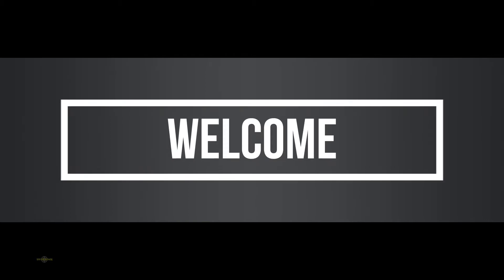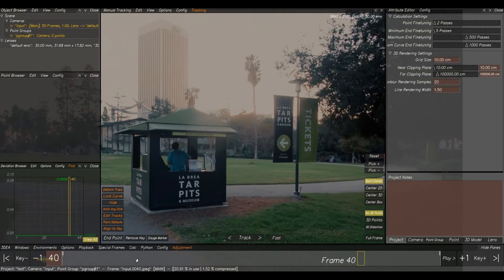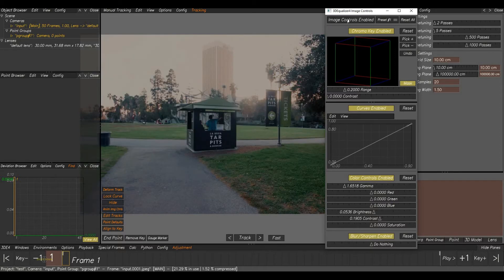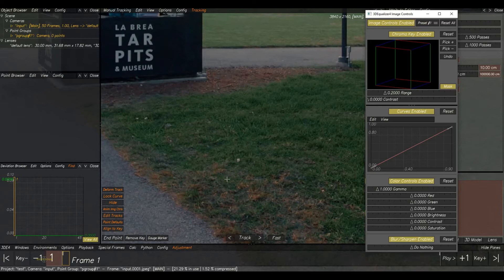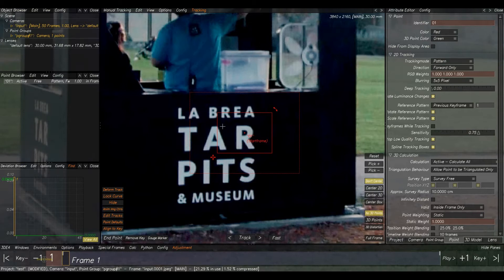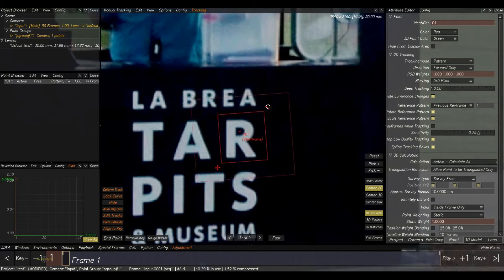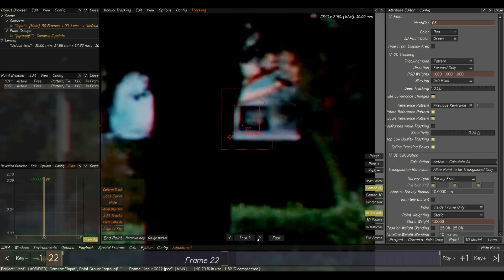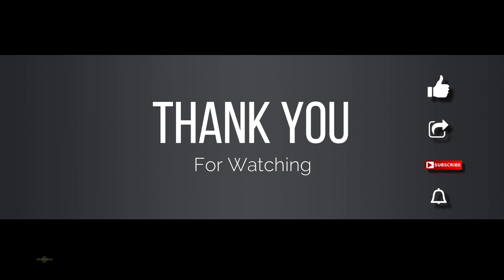How to Take 2d Track in 3dEqualizer SMICS space.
This video is about basic information of 2d track in 3de